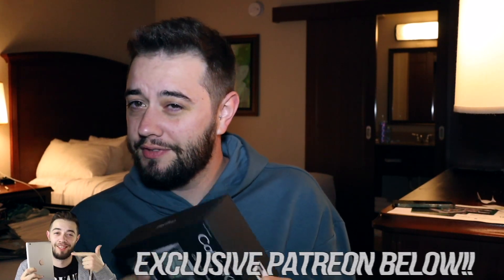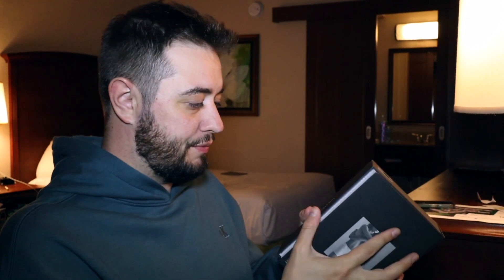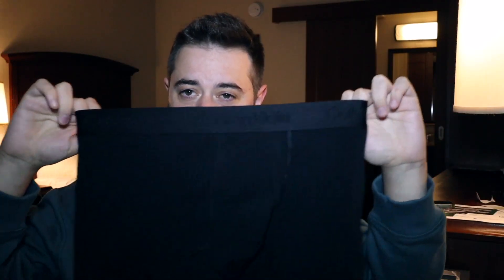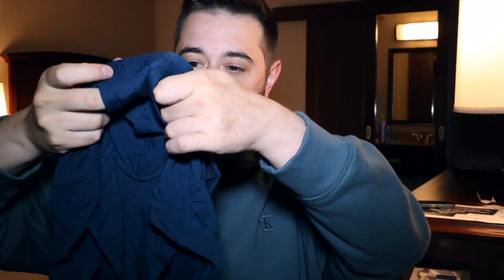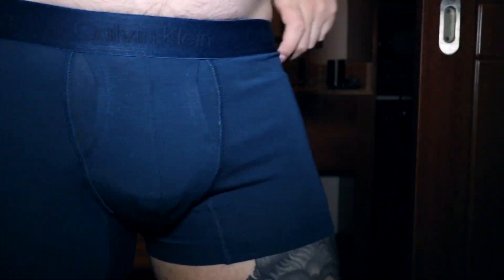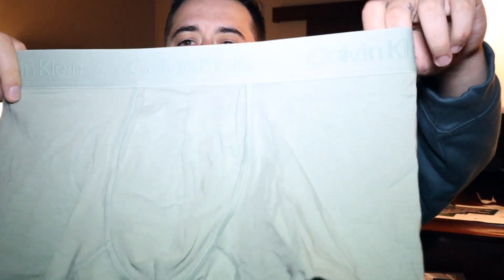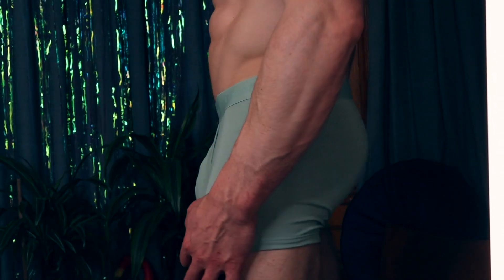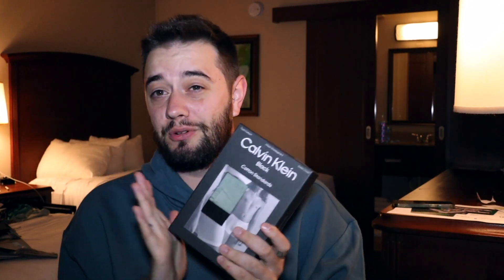Unlocking Comfort and Style: Men's Calvin Klein Black Underwear Review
Open Me !!

Social Links -

this video was not sponsored and all items were paid out of my own pocket this is a honest buyers review video !

Reporting from My hotel room in Florida I bring you this reimagined calvin klein black standards luxury Collection of trunks that cost over 80$ for a 3 pack which I thought were quite interesting to find over there thats not available here in the uk

In this exciting video, we dive deep into the world of men's underwear, specifically focusing on the renowned Calvin Klein brand. Join us as we unlock the secrets of comfort and style with our comprehensive review of Men's Calvin Klein Black Underwear.

Are you tired of uncomfortable and poorly fitting underwear? Look no further! We provide an in-depth analysis of Calvin Klein's black underwear line, highlighting its exceptional comfort, sleek style, and superior quality. From the moment you slip into these black underwear, you'll experience a level of comfort you never thought possible.

Throughout this review, we discuss the unique features and design elements that make Calvin Klein black underwear stand out from the rest. We compare different styles, such as boxer briefs, trunks, and briefs, examining their fit, fabric, and overall performance. Whether you prefer a snug and supportive fit or a more relaxed feel, we have you covered.

Our try-on sessions offer a visual representation of how Calvin Klein black underwear enhances your physique and boosts your confidence. We showcase the sleek and stylish designs that make these undergarments not only comfortable but also fashionable. You'll understand why Calvin Klein is a go-to brand for men seeking the perfect balance of comfort and style.

So, if you're ready to upgrade your underwear game, don't miss this opportunity to learn about the unparalleled comfort and style that Men's Calvin Klein Black Underwear offers. Join us on this journey as we unlock the secrets to elevating your everyday comfort and enhancing your personal style.

Discover the epitome of comfort and style in our comprehensive review of Men's Calvin Klein Black Underwear. From exceptional comfort to sleek design, we delve into the features that make Calvin Klein's black underwear a must-have. Join us as we compare different styles like boxer briefs, trunks, and briefs, examining their fit, fabric, and overall performance. Experience firsthand how these undergarments enhance your physique and confidence. Upgrade your underwear game and unlock a new level of comfort and style with Men's Calvin Klein Black Underwear.